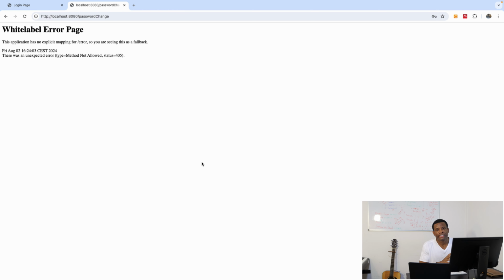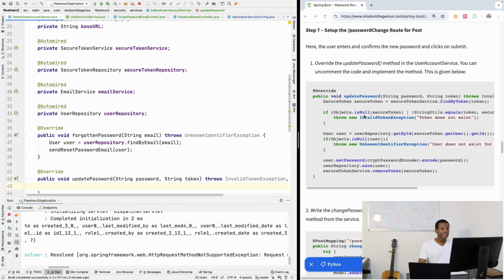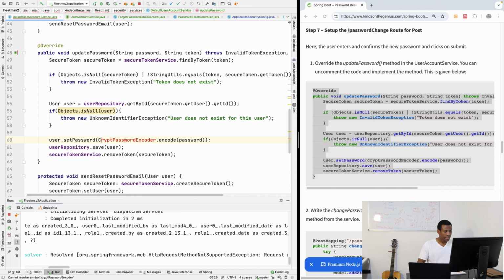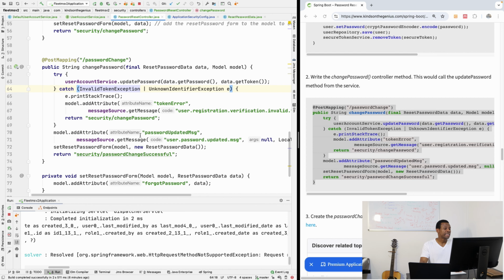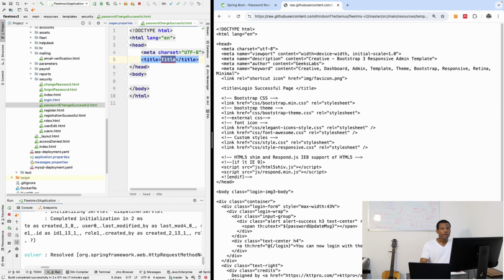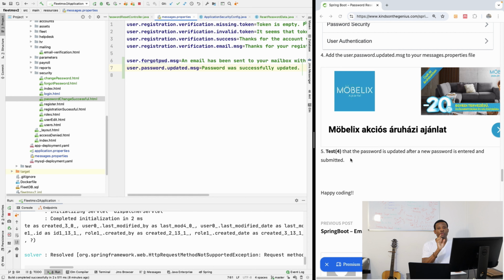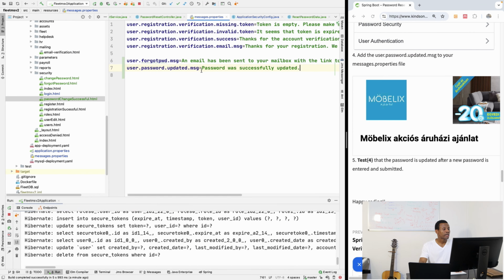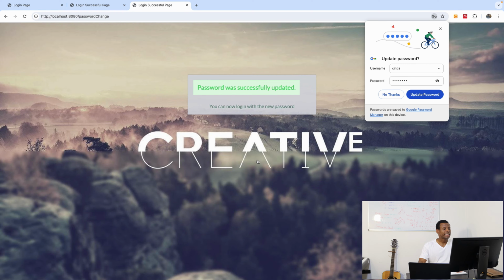Password Reset in Spring Boot - Part 5 (Update the Password)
This is the last tutorial in the Spring Boot Password reset tutorial, that is Part 5. In this part we would actually update the user password to a new password.